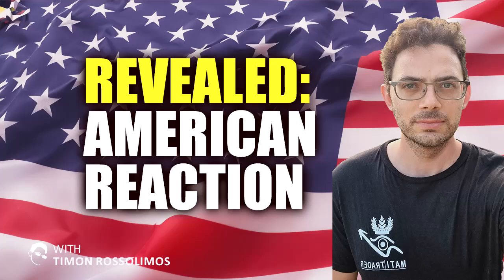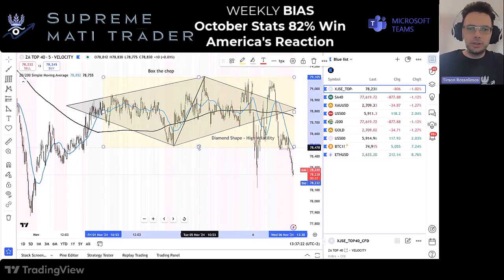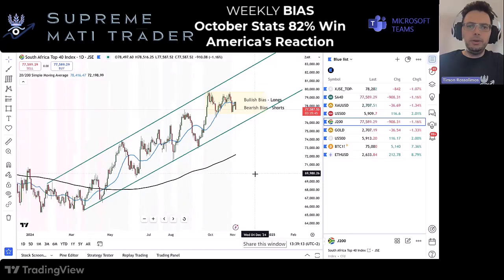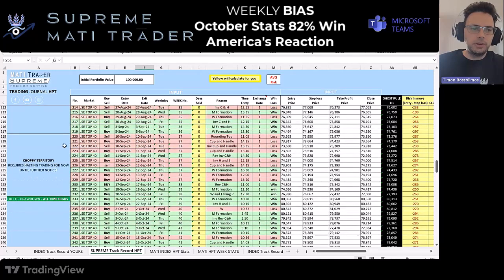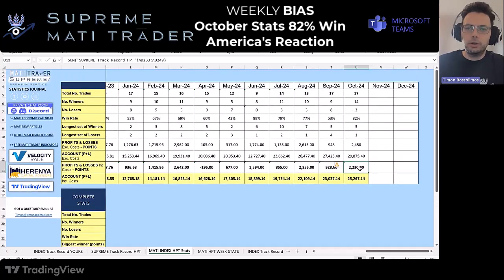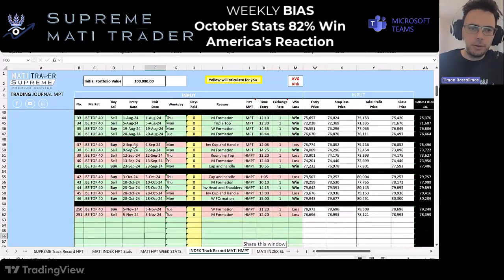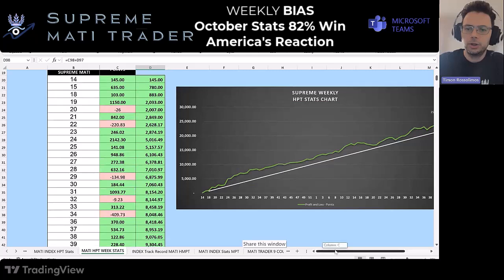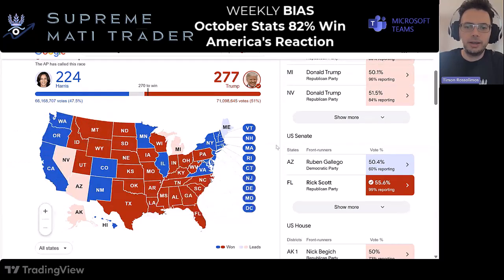Supreme America's Reaction - Weekly Bias - October Stats - What we can expect in November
Please note: This is a PRIVATE channel for those who have joined The Supreme MATI Trader Service

If you are up for renewal or you'd like to JOIN Supreme MATI Trader

🗞️ SEE OUR UPDATED WEBSITE

Stocks
Forex
Indices &
Crypto-currencies
NFTs

Trade supreme, live free,